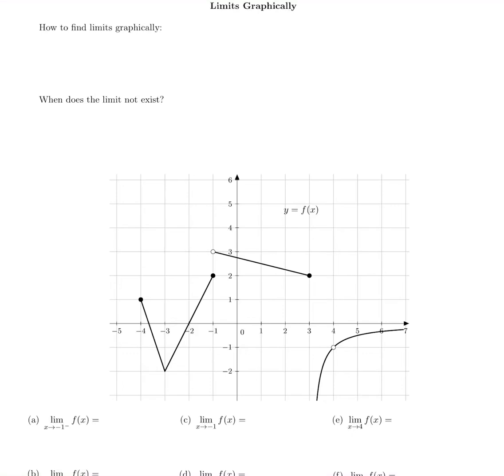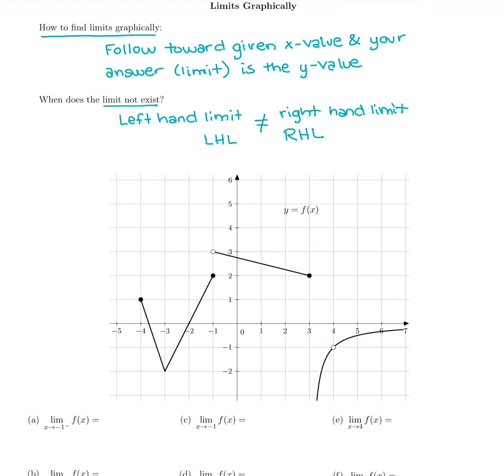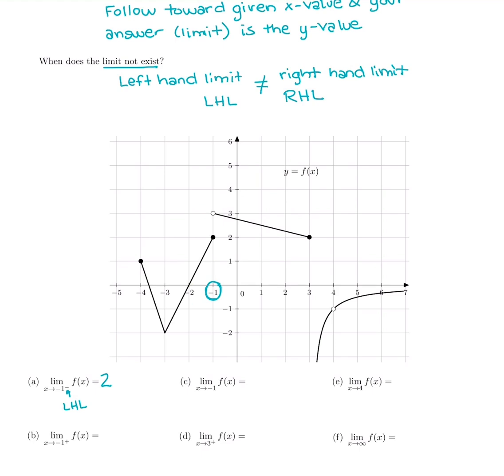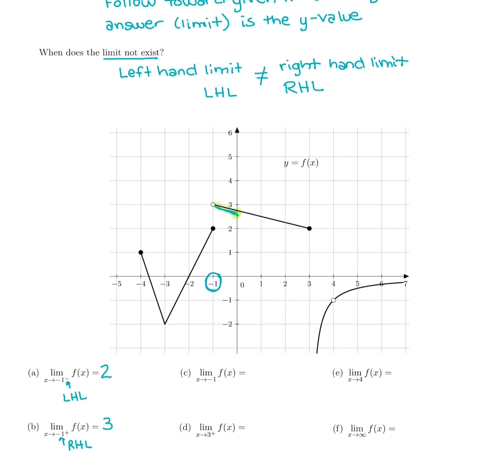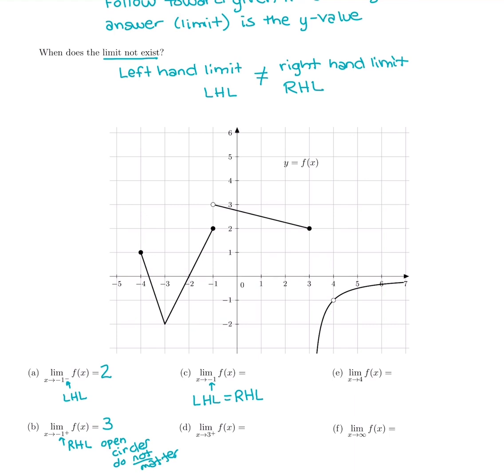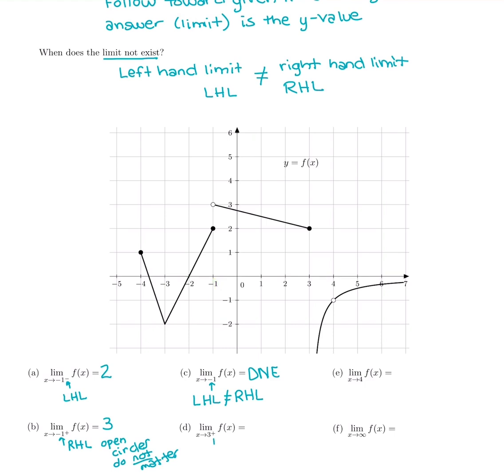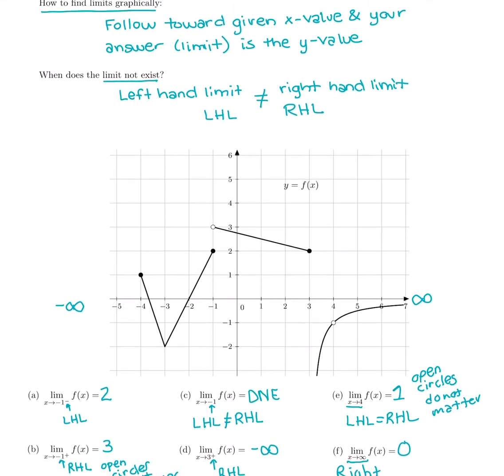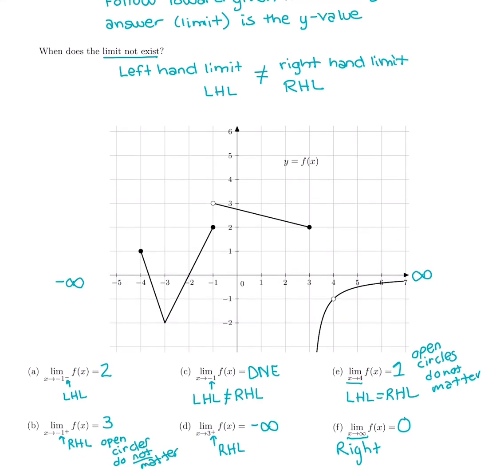Limits Graphically Review